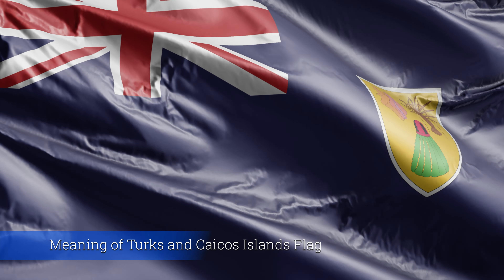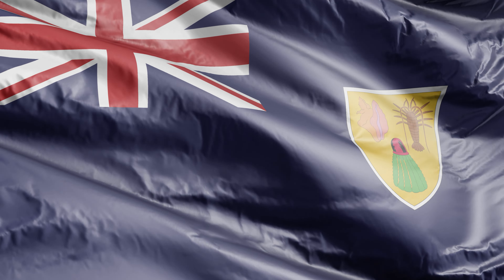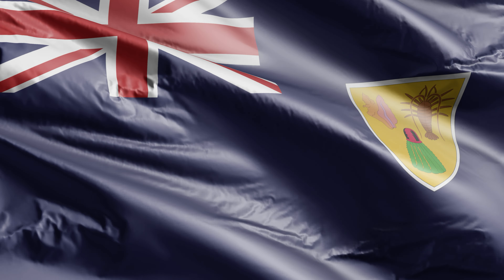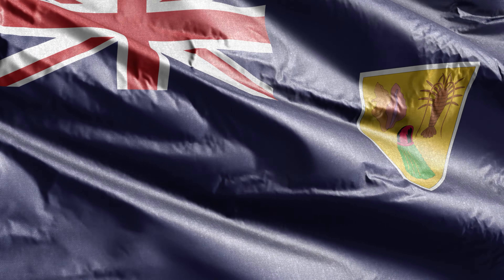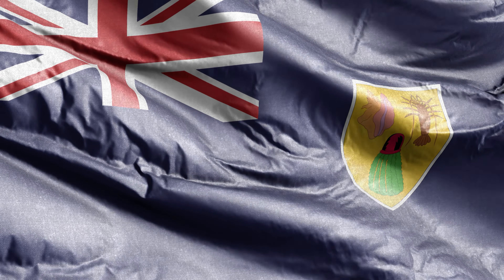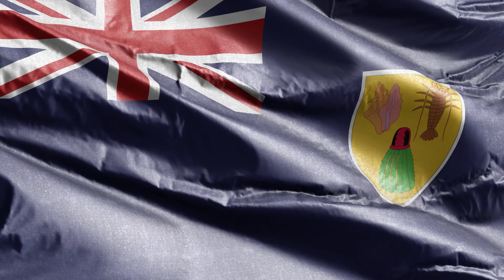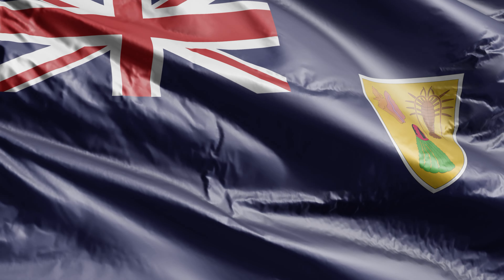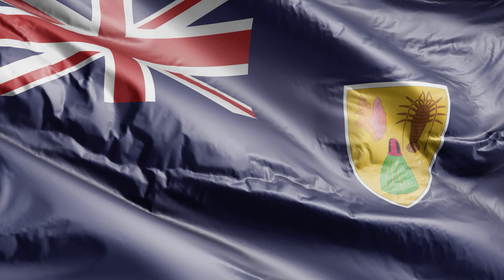Meaning of Turks and Caicos Islands Flag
The flag of the Turks and Caicos Islands is a beautiful emblem that embodies the identity, pride, and unique characteristics of these stunning islands. Picture a deep blue backdrop representing the surrounding Atlantic Ocean, a symbol of the island's deep connection to the sea and its role as a guardian of maritime heritage.

In the upper left corner, the Union Jack proudly sits, symbolizing the islands' historical ties and relationship with the United Kingdom. This element speaks of stability, continuity, and the enduring bond between the Turks and Caicos Islands and the UK.

The most captivating feature of the flag is the shield on the right, a testament to the islands' natural beauty and cultural heritage. It prominently features a conch shell, a spiny lobster, and a Turk's head cactus, each symbolizing the rich marine life, the bountiful resources, and the resilient nature of the islands' flora, respectively.

The conch shell, with its elegant spirals, stands for the thriving marine life and the islands' commitment to protecting and cherishing their natural underwater treasures. The spiny lobster represents the fruitful fishing industry and the prosperity it brings to the islanders, ensuring that the community thrives alongside the natural world. Lastly, the Turk's head cactus, resilient and unique, symbolizes the strength and adaptability of the islanders, flourishing amidst the challenges of nature.

Each time the flag of the Turks and Caicos Islands flutters in the breeze, it's a reminder of the harmony between nature and the people, the respect for heritage and progress, and the unwavering spirit of these islands that stand as beacons of beauty, resilience, and unity in the vast blue expanse of the ocean. It's more than a flag—it's a narrative of identity, a tapestry of life, and a source of endless inspiration, inviting everyone to feel the heartbeat of these magnificent islands.